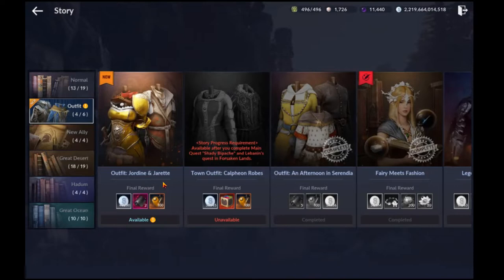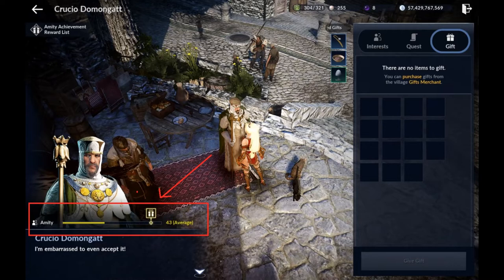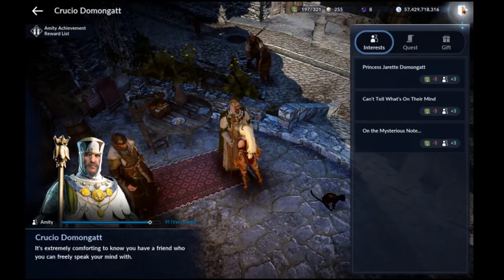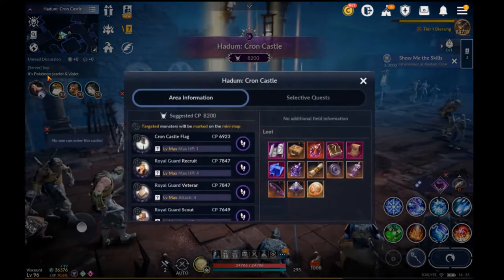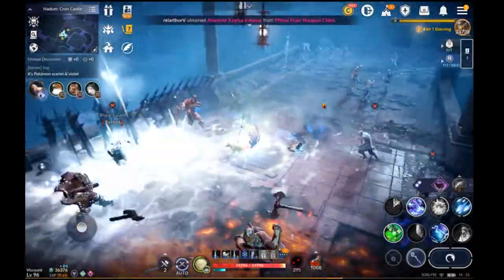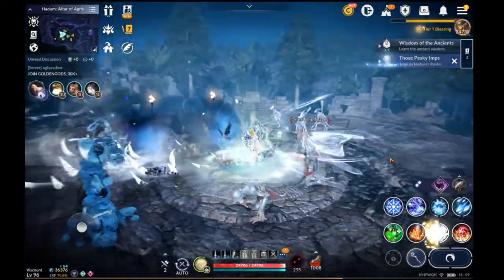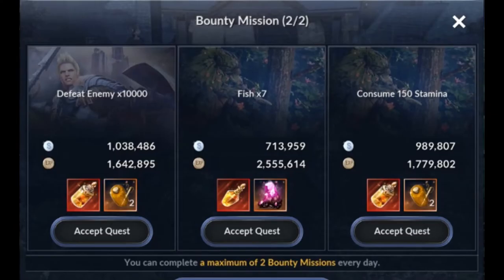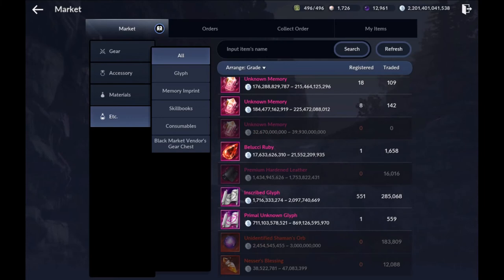Outfit - Jordine & Jarette (Detailed): Requirements - Story - Crafting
In this video is the information needed to complete the story "Outfit Jordine & Jarette". You will see the requirements to get access to it, then the storyline itself and then the requirements to craft the outfit. Below this description are "Time Stamps" so you can jump to the section of the video you are interested in. ;)

00:00 Intro
00:13 Requirements
01:44 Crucio Domongatt's Location
04:00 Gift Vendor Location
05:01 Raising Amity with Crucio
06:50 The Storyline
19:08 Crafting Jarette's Armor
22:58 Outro and Thanks

If you also need to unlock the story to get the material "Premium Hardened Leather", a link to that video is

Magi